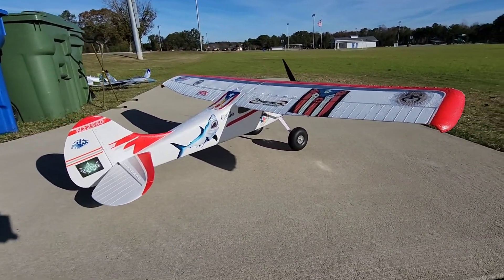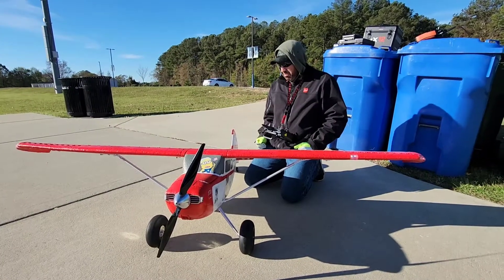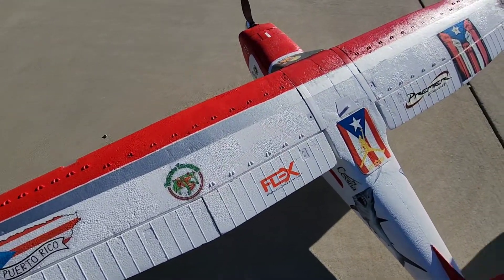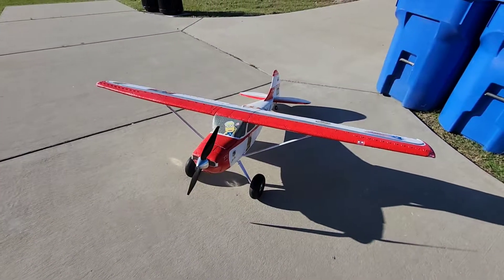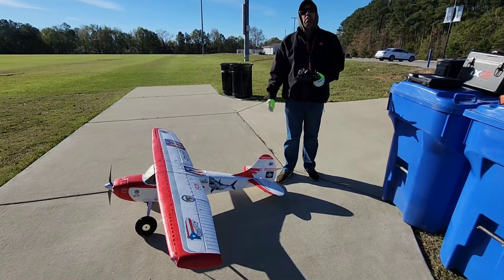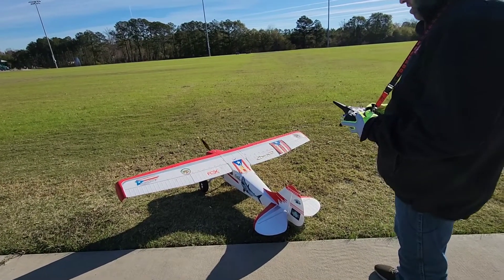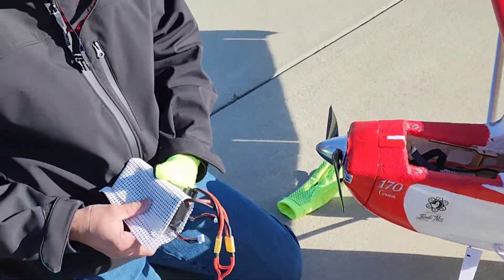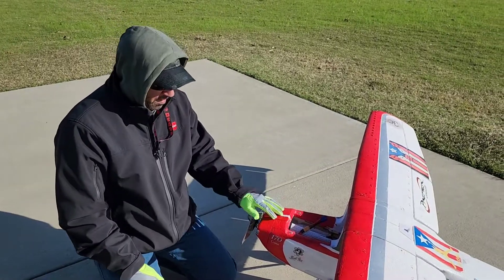A Great Plane Returns @FlexInnovations#rcplane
The Mad Scientist G did it again. The Flex Innovations Cessna 170 aka Bullshark is back.